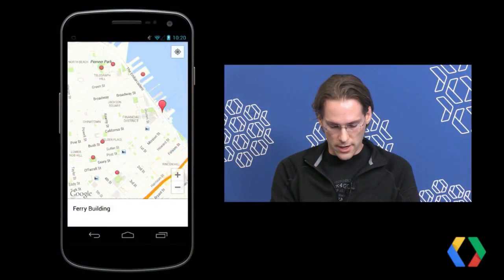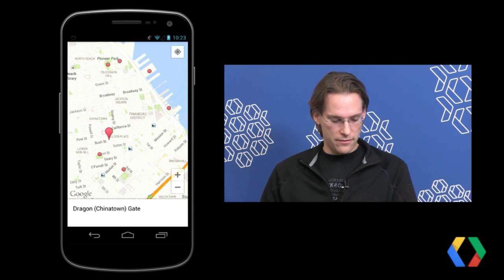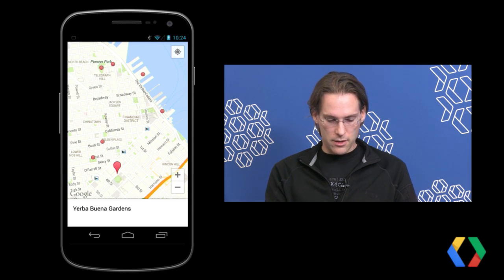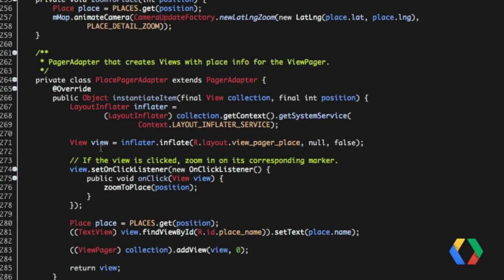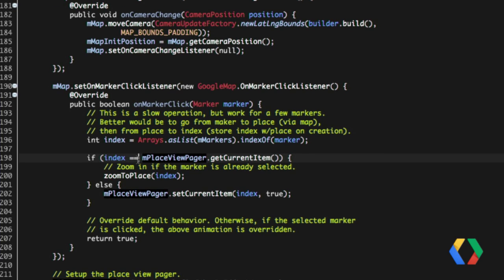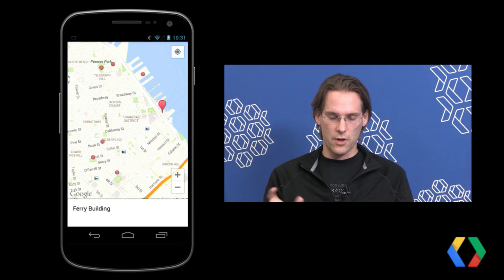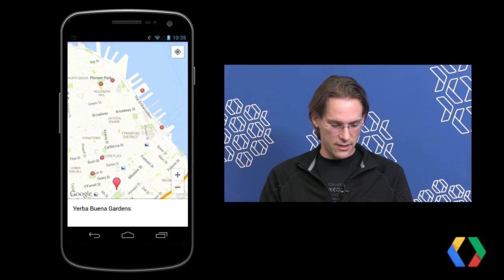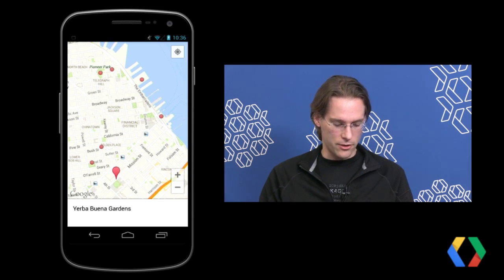Maps: The Mobile Experience, Ep.01: Single-handed Place Navigation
In the premiere episode of The Mobile Experience, Paul Saxman explores techniques for building a single-handed, smartphone interface for browsing a collection of places on a map.

This app shown in this episode was built for Android using a ViewPager; however, the same techniques can be used for building iOS apps using a UIScrollView. The code for the app is available

The Mobile Experience series explores UI design guidelines and UX principles for building location-aware, mobile map applications. Tune in to future episodes for more advanced mobile map design tips and techniques!